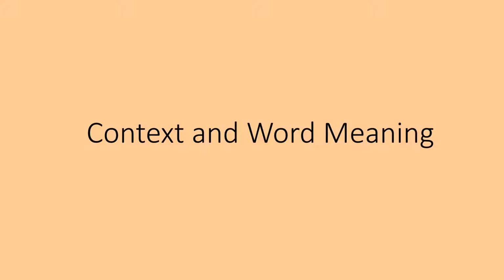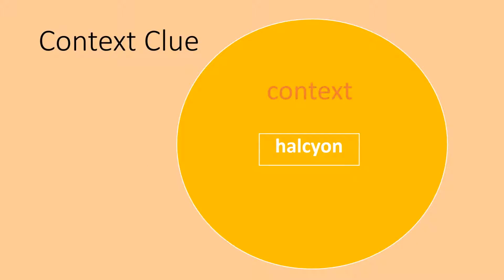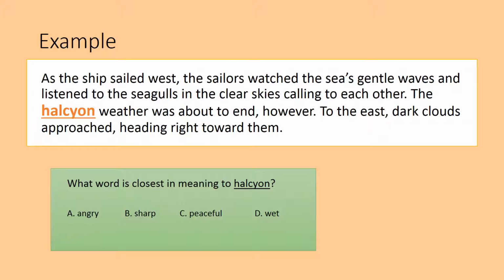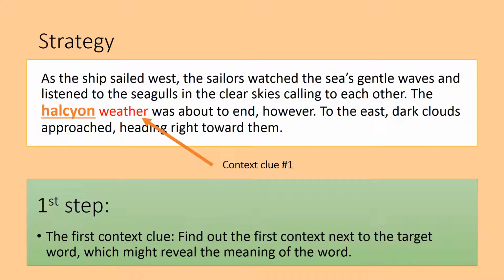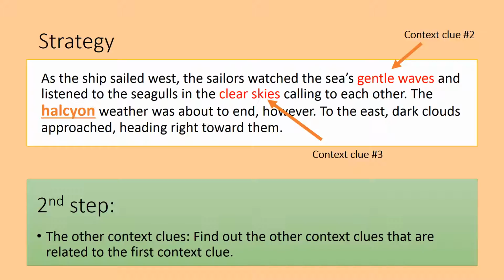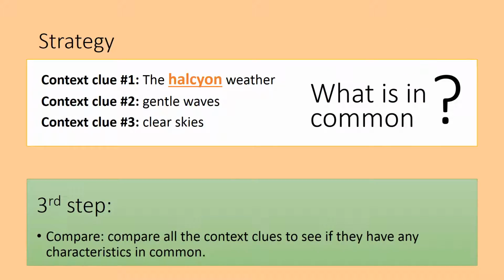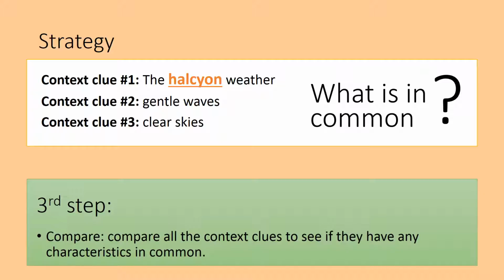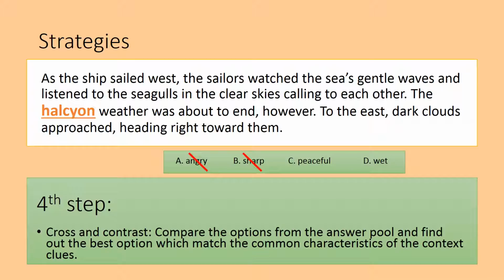context ppt edited 03 13